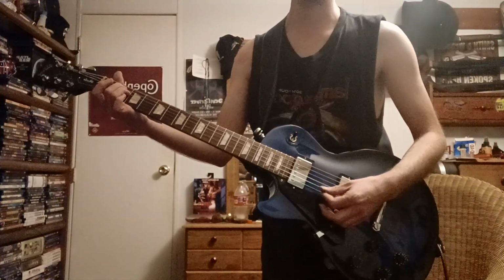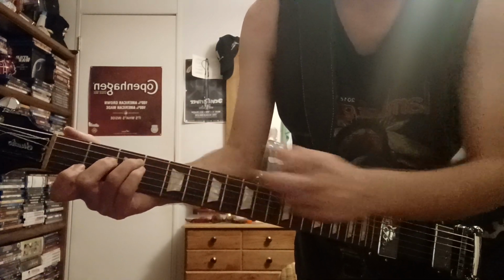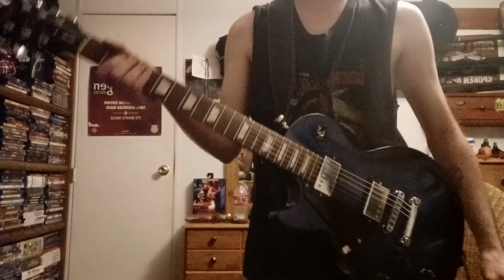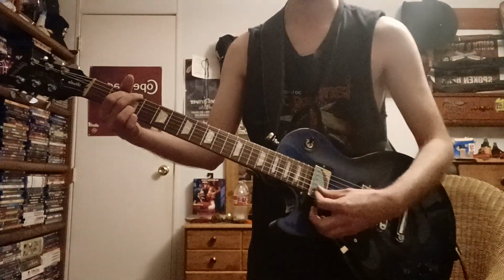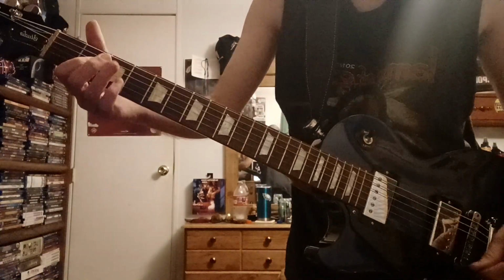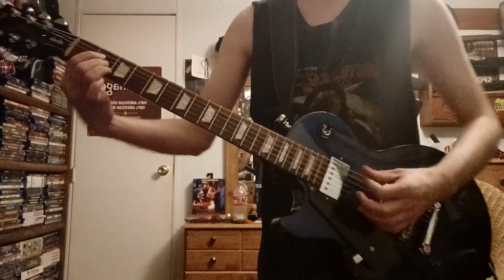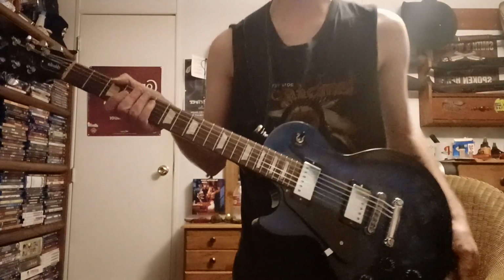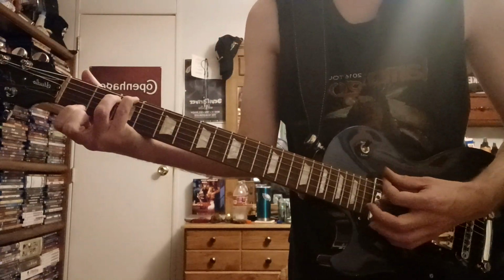guitar chords for the beginner guitarist!